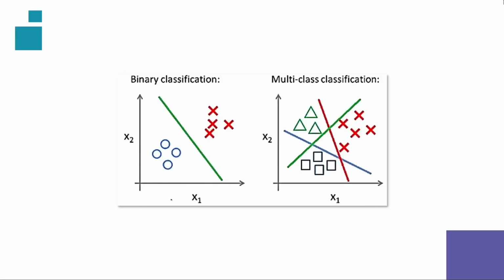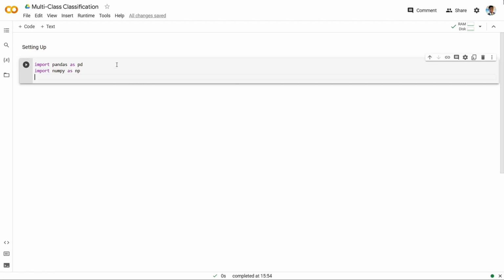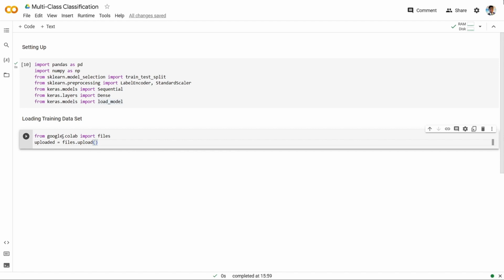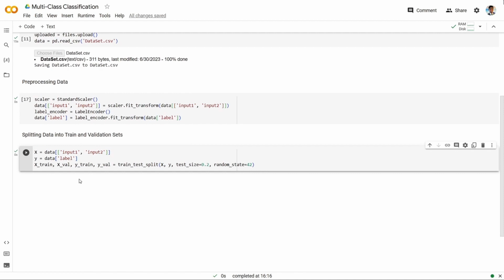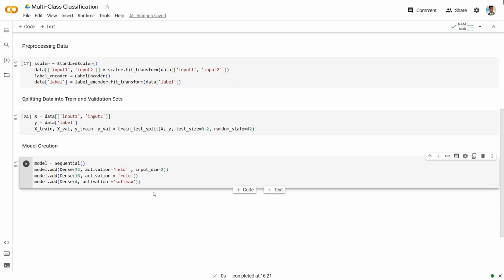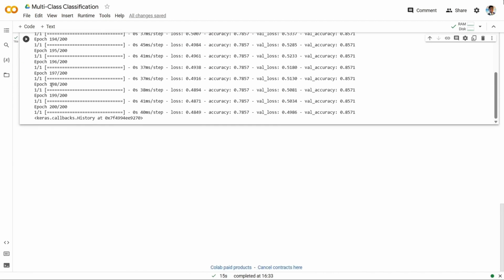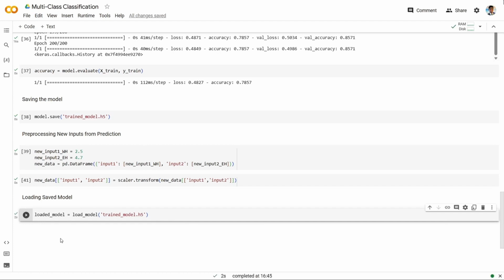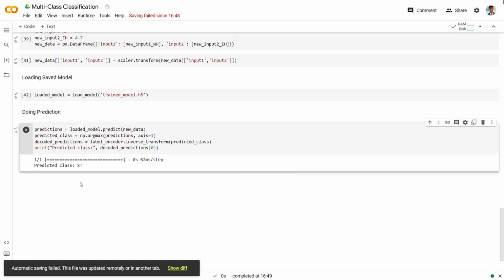Deep Learning Tutorial: Multi-Class Classification with Neural Networks using Keras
In this video tutorial, we delve into the world of deep learning and explore multi-class classification using neural networks with Keras. Discover the power of Keras in building robust and accurate models for classifying data into multiple categories. Join us as we walk you through the step-by-step process of implementing neural networks in Python, providing you with the essential knowledge to tackle real-world classification problems. Enhance your understanding of deep learning and unleash its potential in multi-class classification tasks.